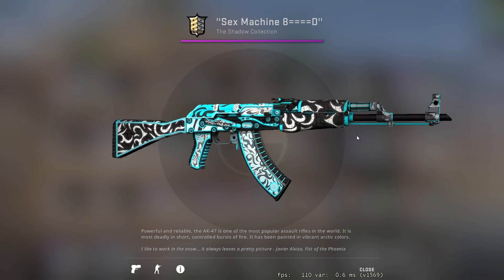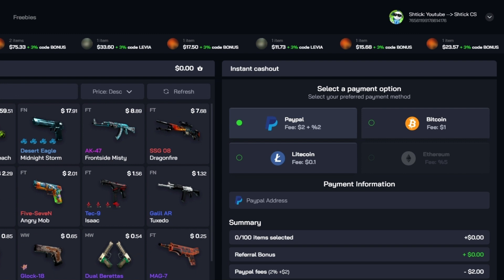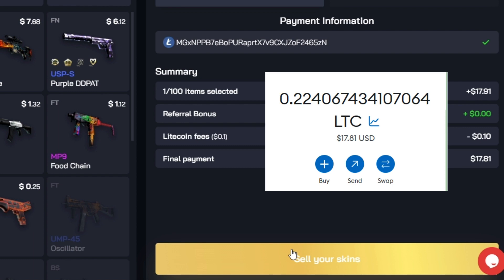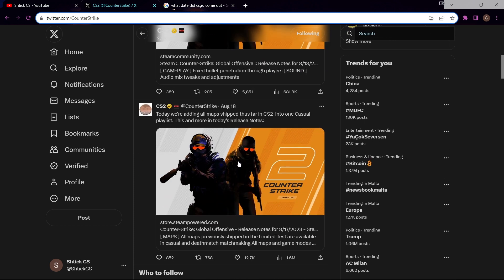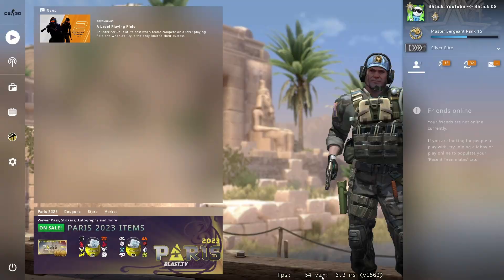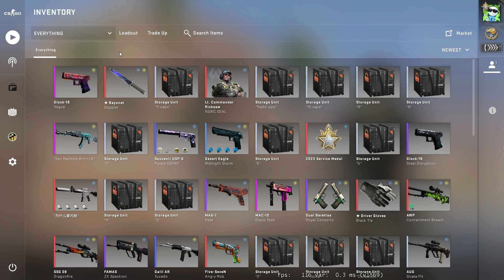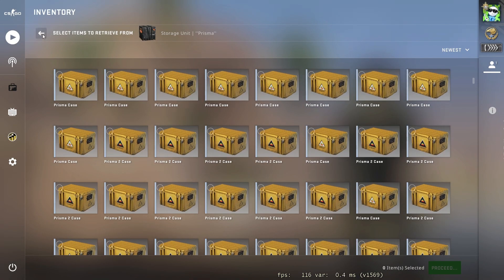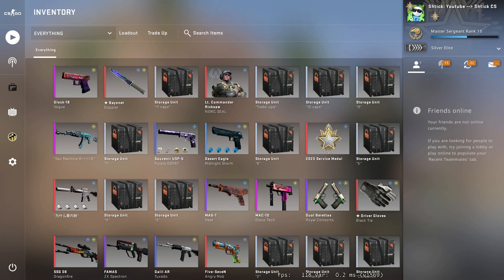BUY TIME!!!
In order to be entered in the giveaway, you must do the following: